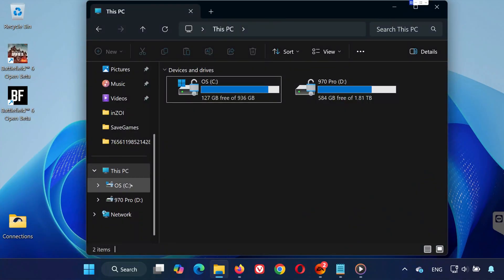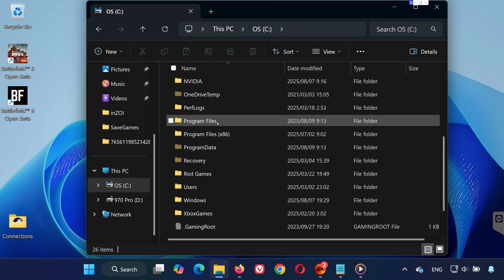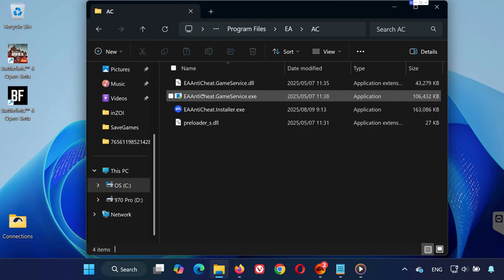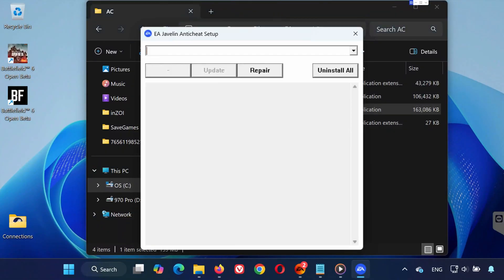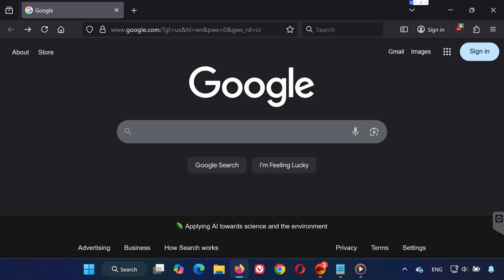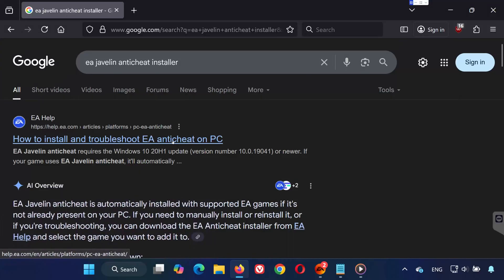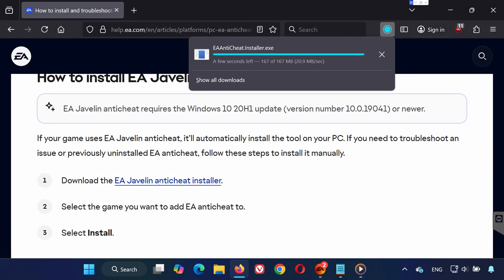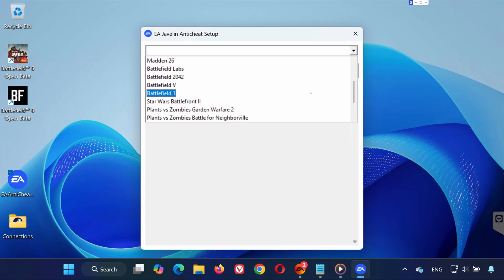Battlefield 6 EA Javelin AntiCheat Error/EA AntiCheat Encountered Error/Security Violation Error FIX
Hey everyone!
If you’re trying to play Battlefield 6 and you get the EA Javelin Anti-Cheat Encountered an Error or Security Violation message, don’t worry—this quick guide will show you how to fix it.